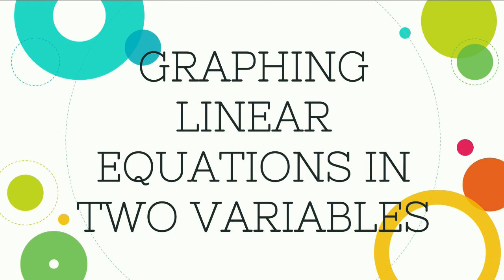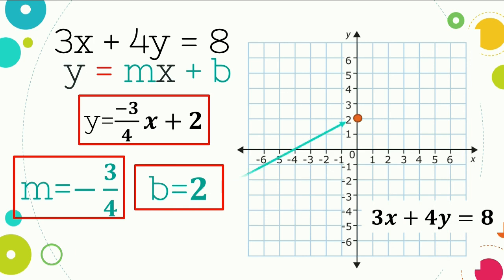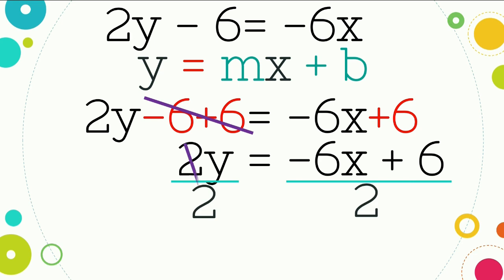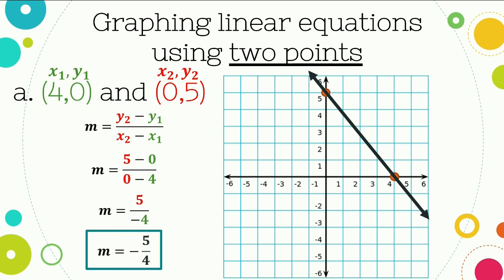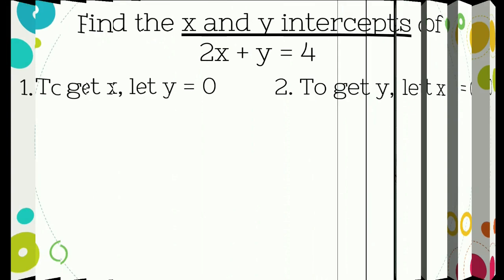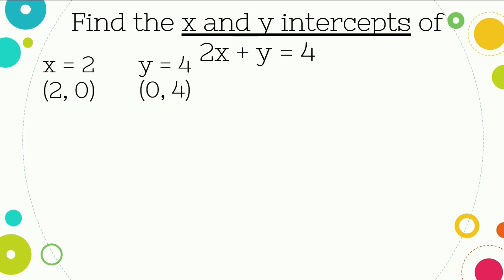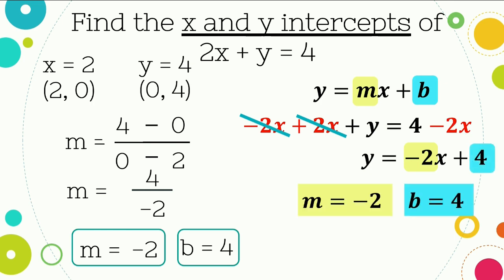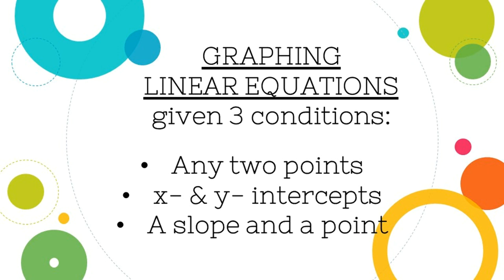Graphing Linear Equations given 3 conditions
This video will help you learn how to graph linear equations given 3 conditions:
- Any two points
- x- & y-intercepts
- a slope and a point

You can send a direct message to my accounts listed below for the soft copy of my PowerPoint.